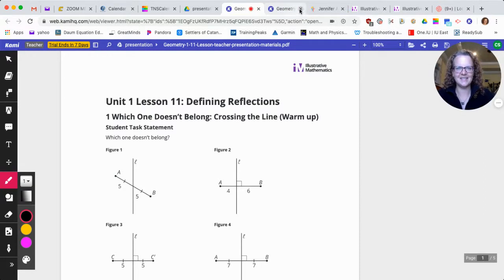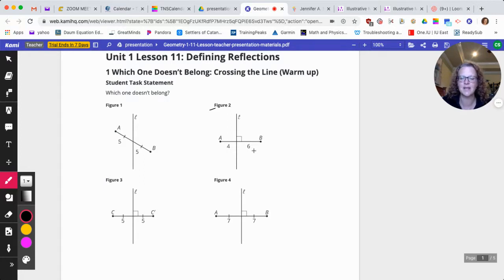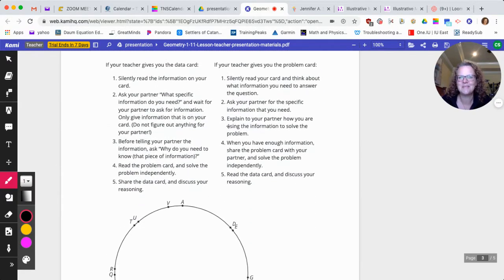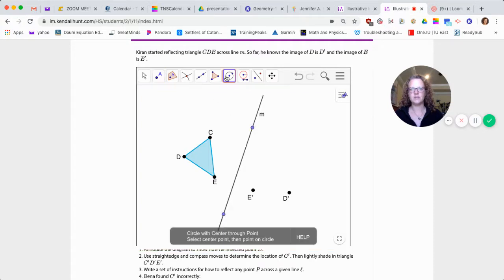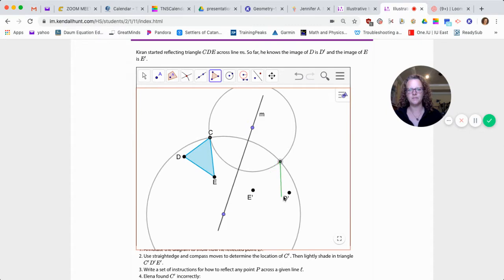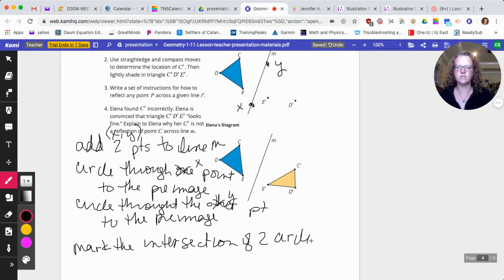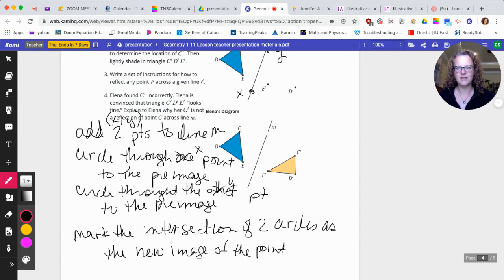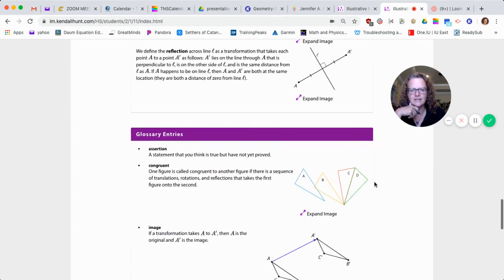geometry unit 1 lesson 11